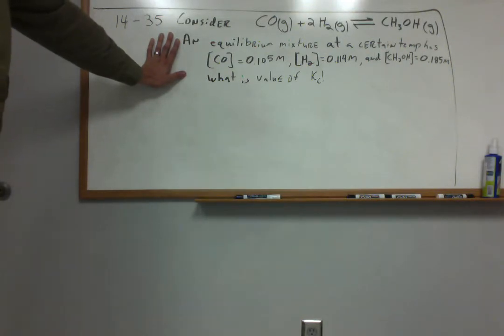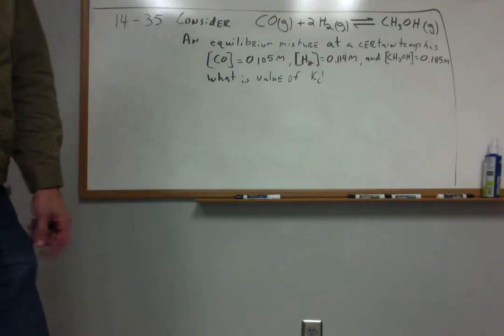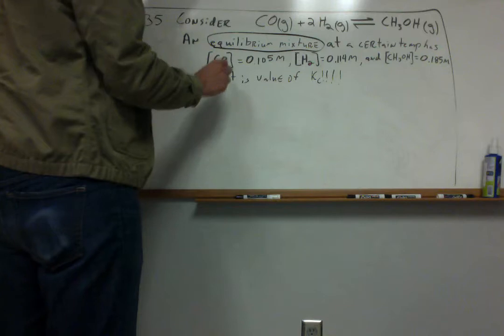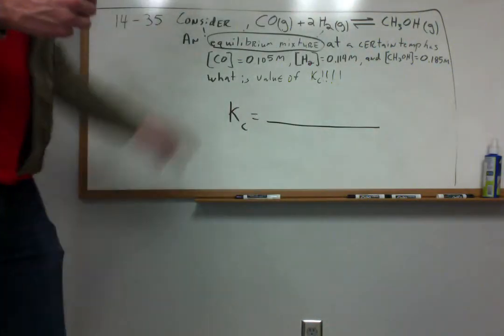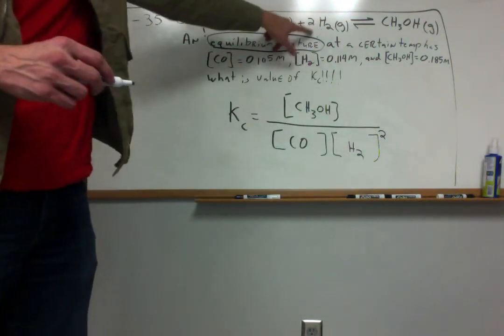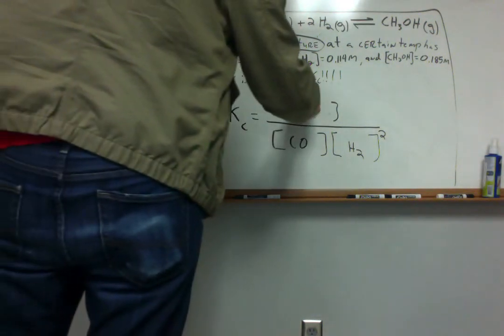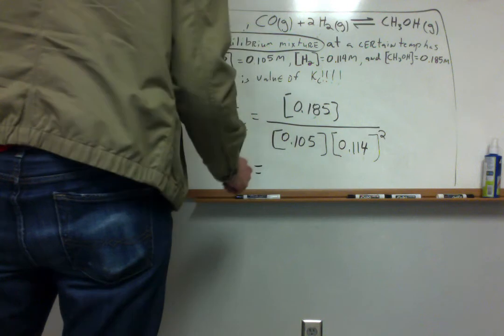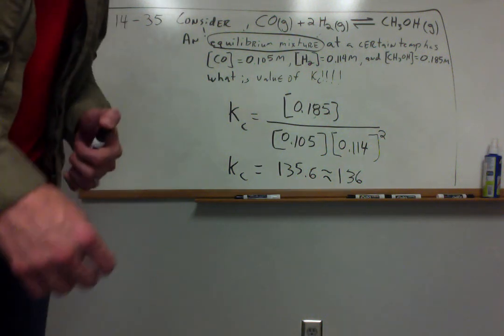Compute Kc from equilibrium concentration data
This problem computes Kc from equilibrium conc. data.   It is very similar to some problems that appear in the online homework due October 3.